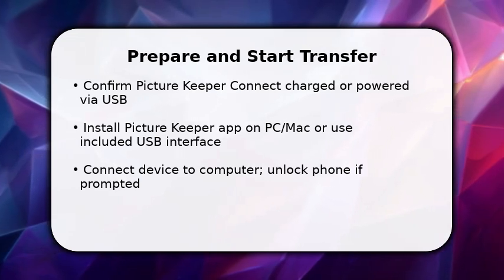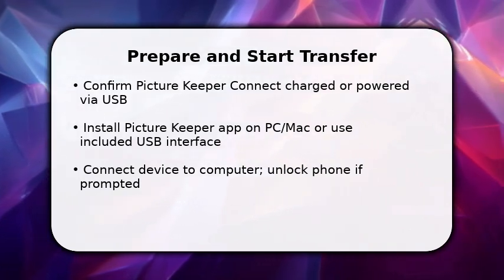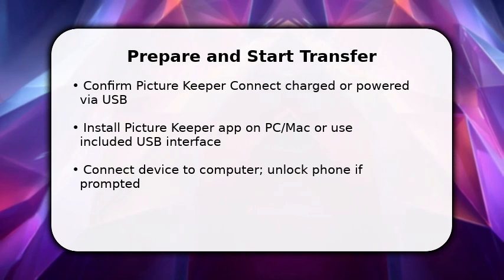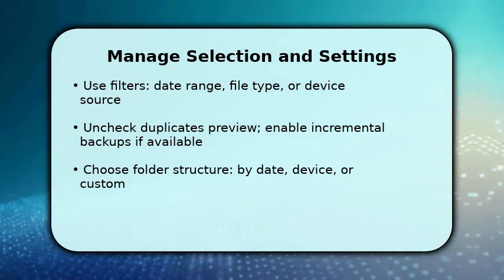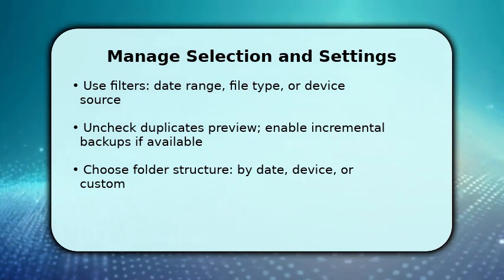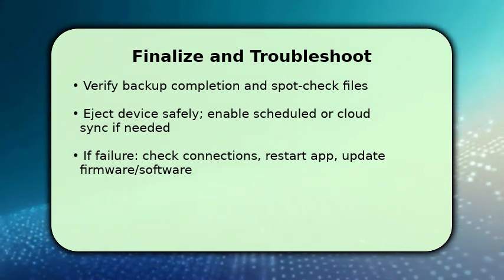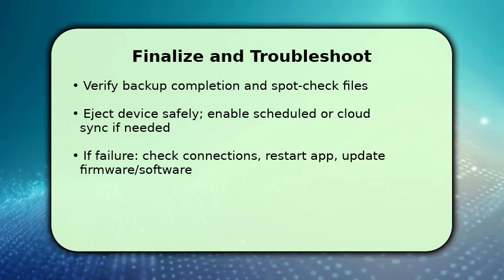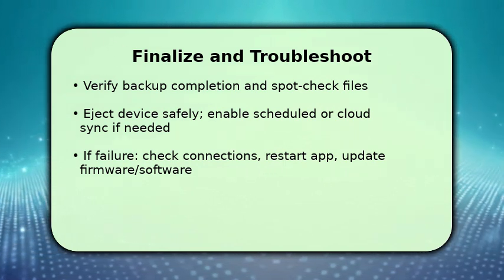How to Use Picture Keeper Connect (full Guide)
How to Use Picture Keeper Connect (full Guide) | 🔒 Surfshark VPN Deal — Stay private and secure. $1.99/mo + 3 Months Free ▸

Dive into the comprehensive guide on Picture Keeper Connect, a must-know tool for photographers and digital artists. Learn how to install, use, customize settings, share your work seamlessly online with ease.